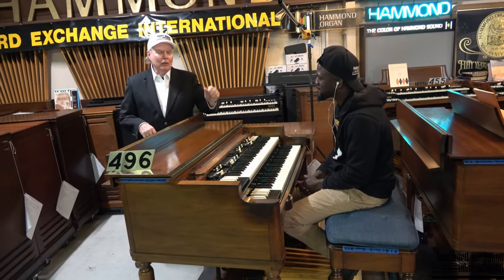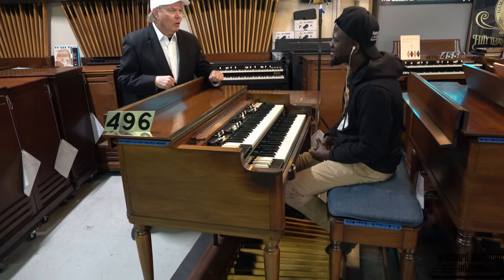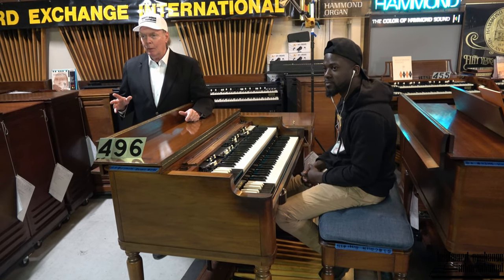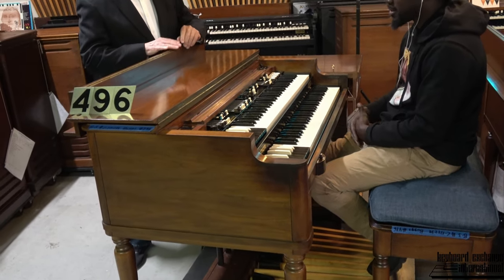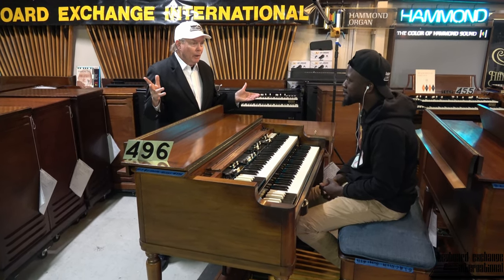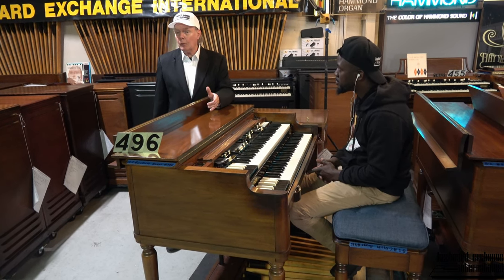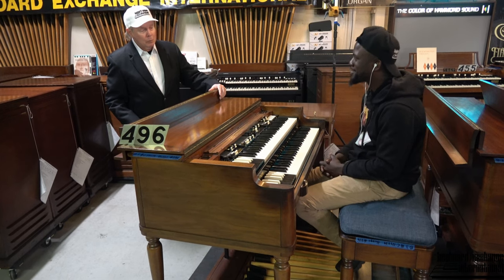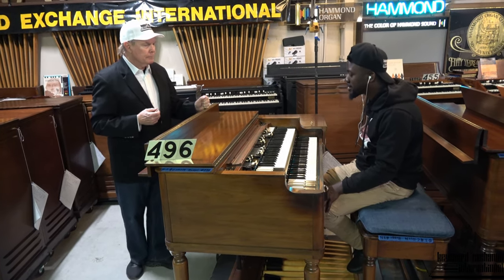#496 | 1971 Hammond B-3 for sale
This Hammond B-3 is an excellent example of a budget-friendly organ! While the exterior of the organ may not look as beautiful as some of the other organs in our showroom, it still sounds fantastic with some impressive punch! Serial C-121239